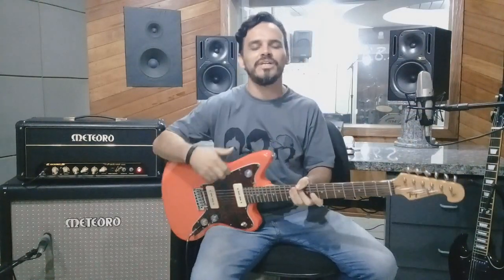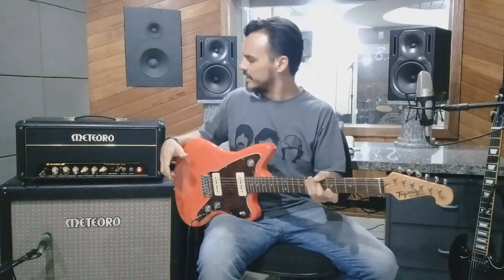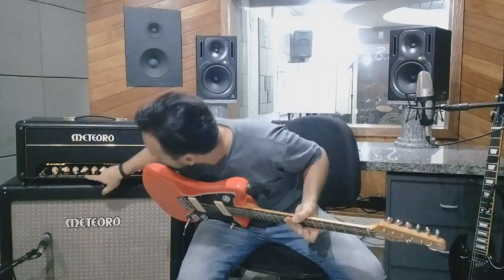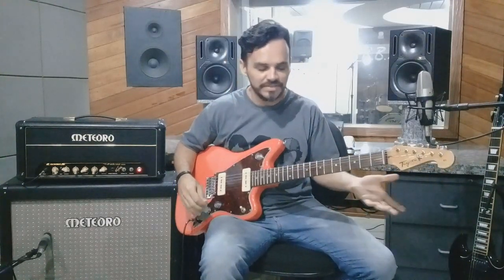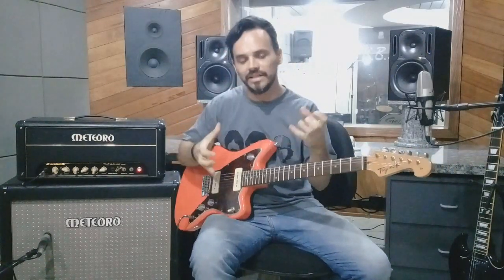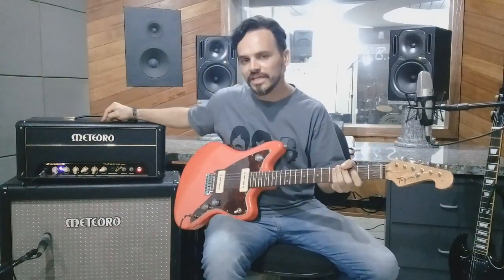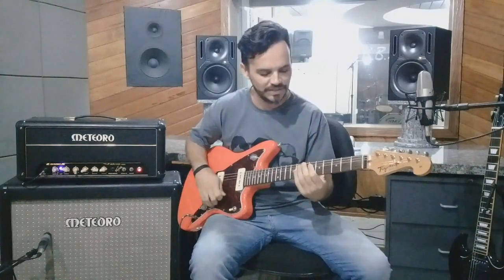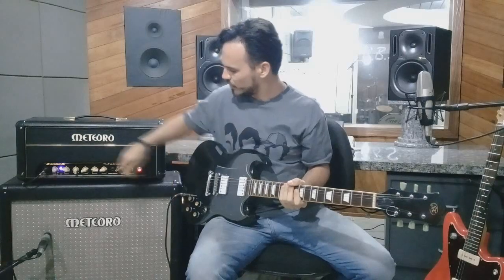Meteoro Falcon 50w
Teste do amplificador Meteoro modelo Faiska 100% valvulado com duas válvulas 6l6 no power e três 12Ax7 no pré.